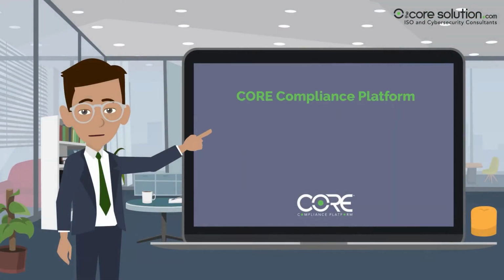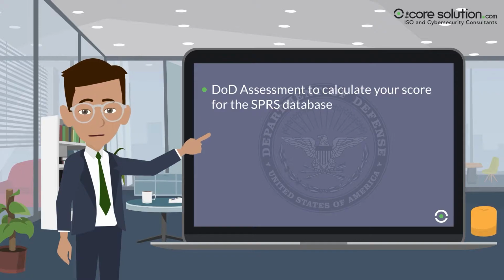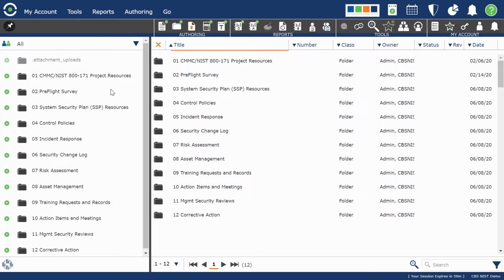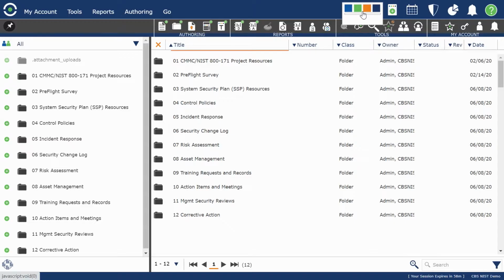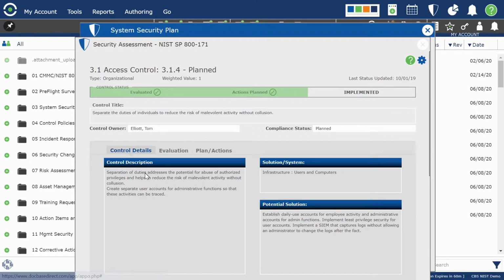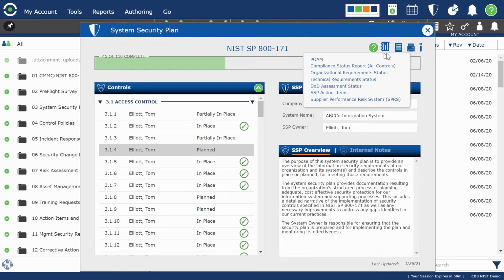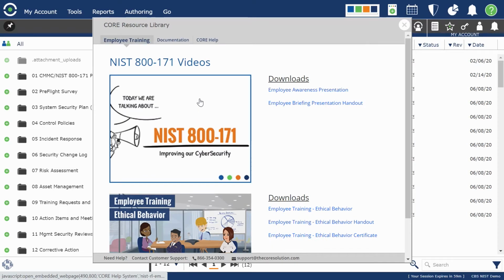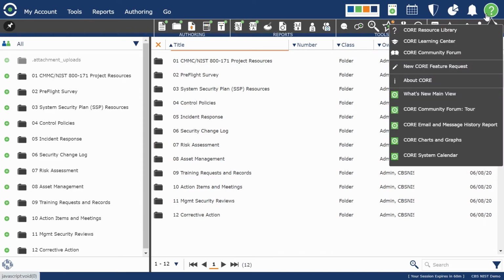CMMC Compliance Features and Benefits | Get Certified with CORE Compliance Software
Our CORE Compliance Software helps you to prepare for the DoD CMMC requirements. This video takes a deeper dive into the features of CORE and how our software can benefit you.